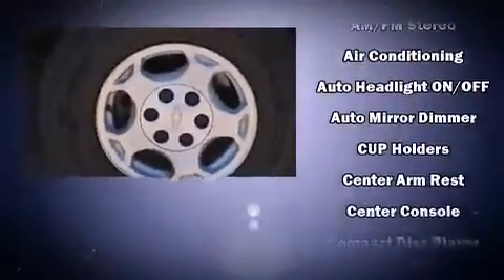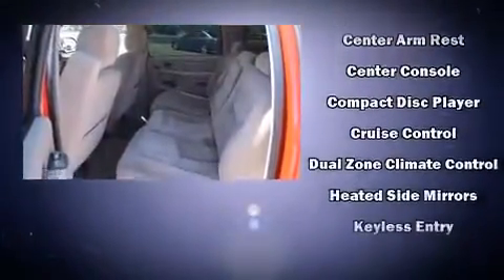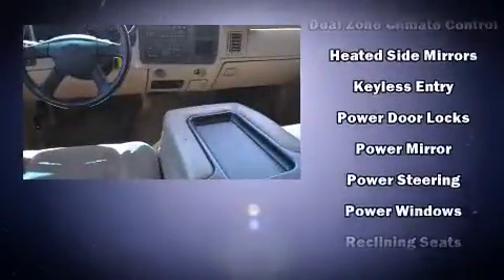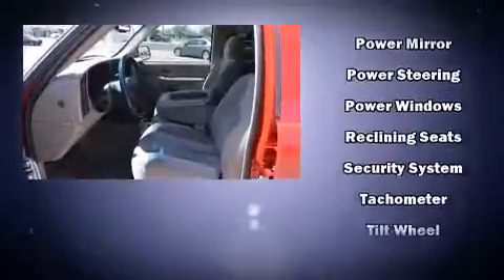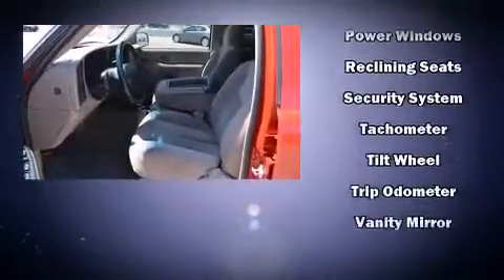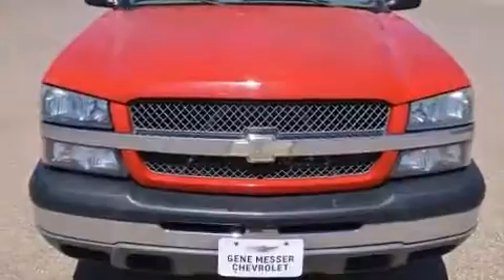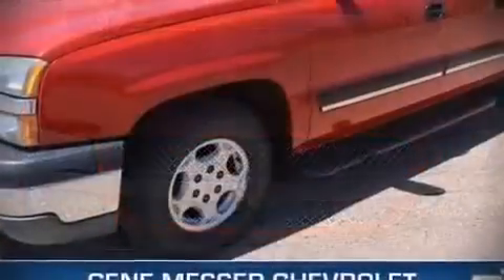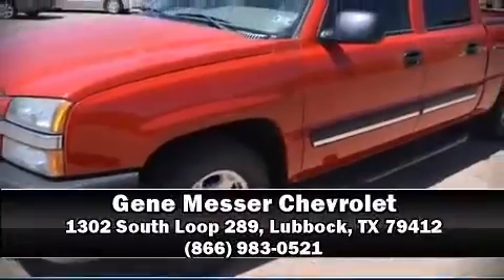2004 Chevrolet Silverado 1500 in Lubbock, TX 79412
Introducing the 2004 Chevrolet Silverado 1500. Smooth gearshifts are achieved thanks to the powerful 8 cylinder engine, providing a spirited, yet composed ride and drive. Chevrolet infused the interior with top shelf amenities, such as: a leather steering wheel, a rear step bumper, an automatic dimming rear-view mirror, air conditioning, power windows, cruise control, and remote keyless entry. Chevrolet ensures the safety and security of its passengers with equipment such as: dual front impact airbags, a security system, and 4 wheel disc brakes with ABS. It also arrives with a Carfax history report, providing you peace of mind with detailed information. Our sales staff will help you find the vehicle that you've been searching for. We'd be happy to answer any questions that you may have.